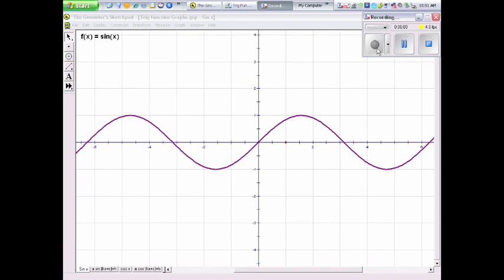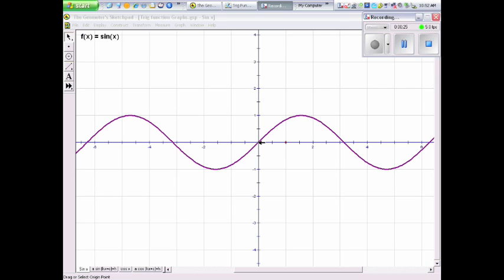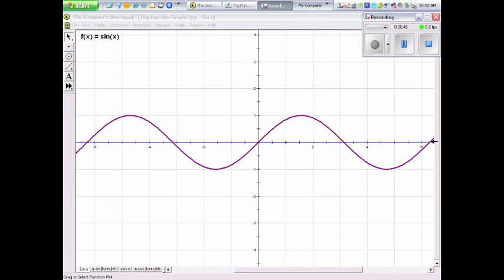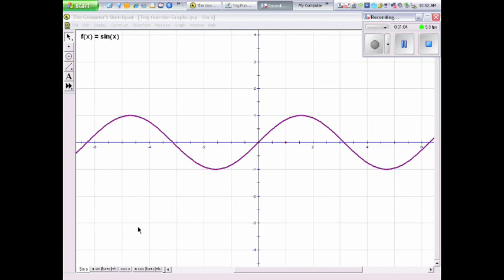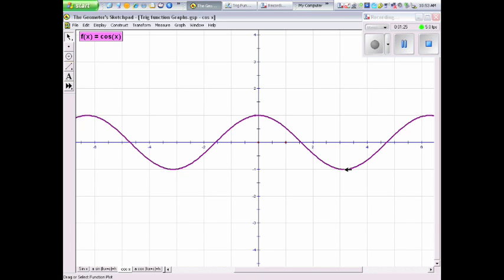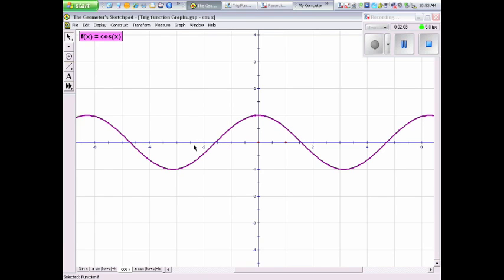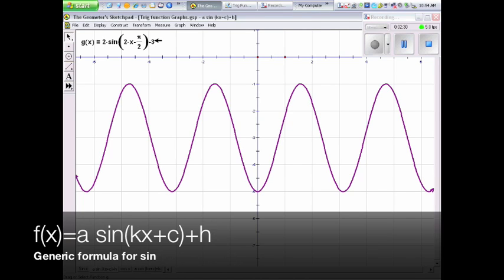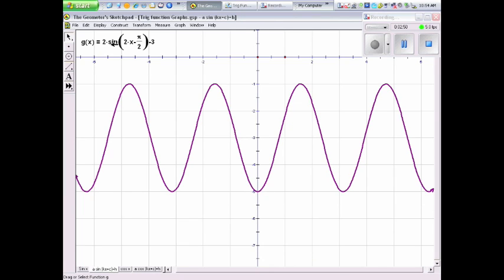Sin and Cos Basics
Graphing the basics of sine and cosine